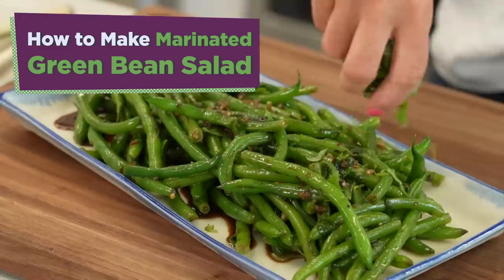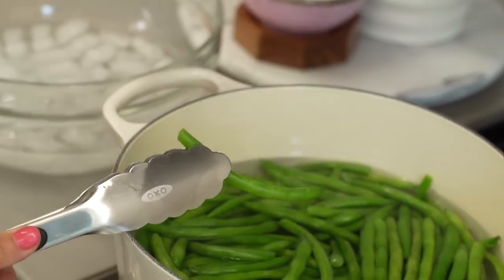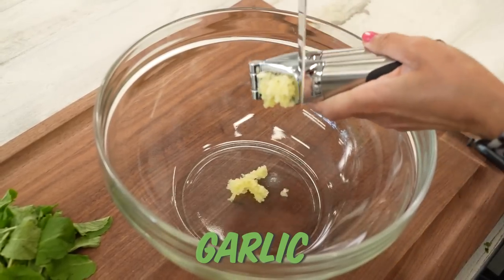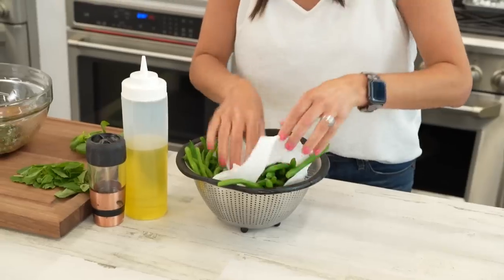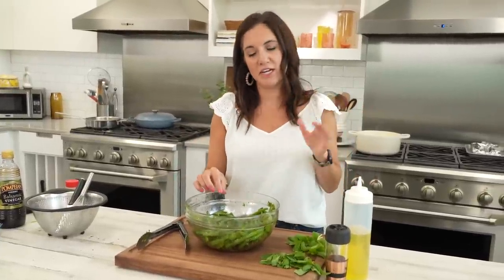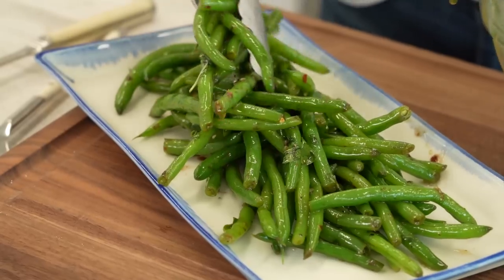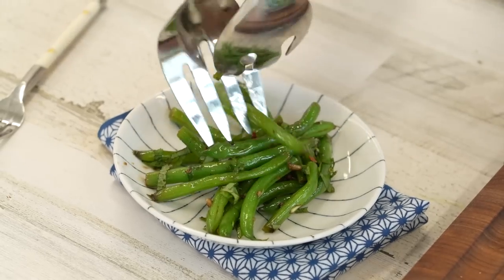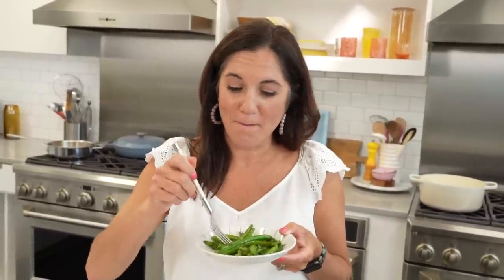How to Make Easy Marinated Green Bean Salad | Get Cookin' | Allrecipes.com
In this video, Nicole shows you how to make a marinated green bean salad with a homemade dressing. After boiling and blanching the green beans, whisk together the dressing by combining garlic with balsamic vinegar, olive oil, crushed red pepper, and fresh herbs like basil and mint. Cover the beans in the tangy dressing and let them marinate in the fridge. Pour the remainder of the dressing over the beans before enjoying the crunchy texture and refreshing flavor of this summertime salad!

0:00 Introduction
0:06 Blanching Green Beans
0:32 Making Homemade Dressing
0:52 Marinating in the Fridge
1:22 The Perfect Bite
1:57 Bloopers